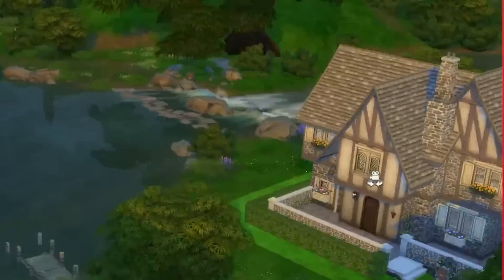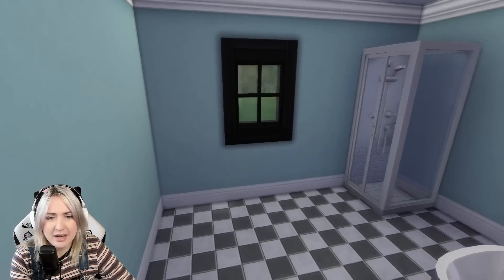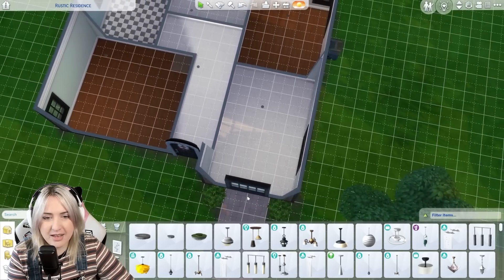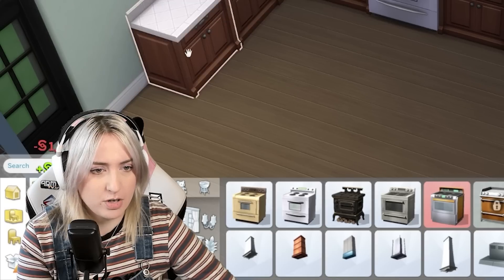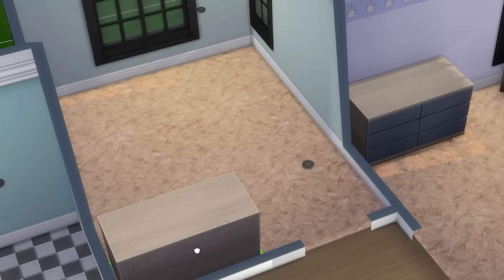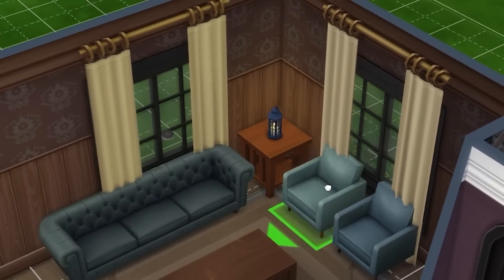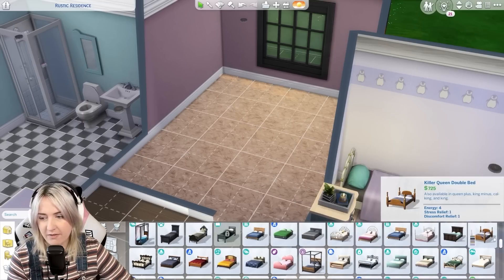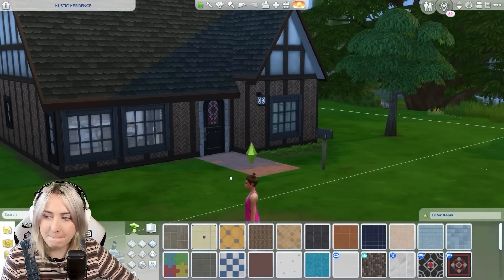this is genuinely the worst lot in the sims 4 she needs to be cancelled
Hey hens! In this video I'm in great emotional pain with this house

Gallery ID: plumbellayt

translations:
hen = hun
Plumbella
Middlesbrough
TS8 8DU